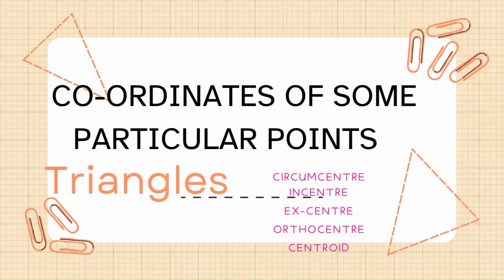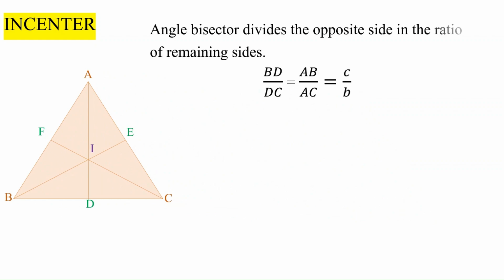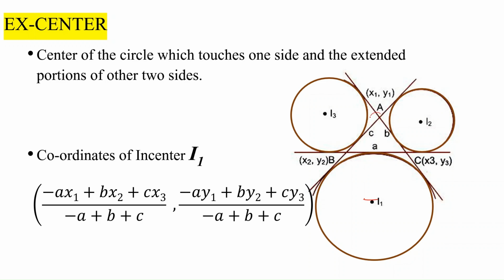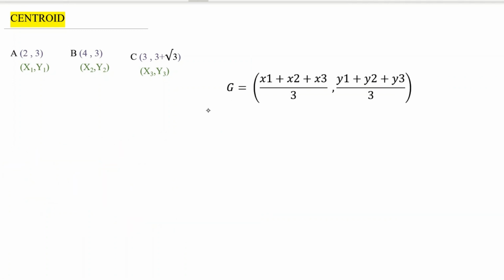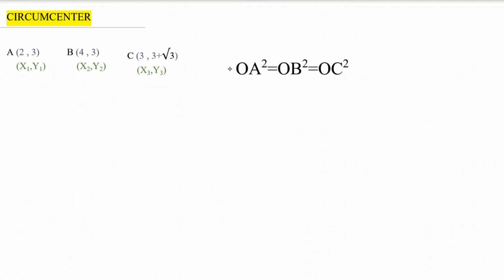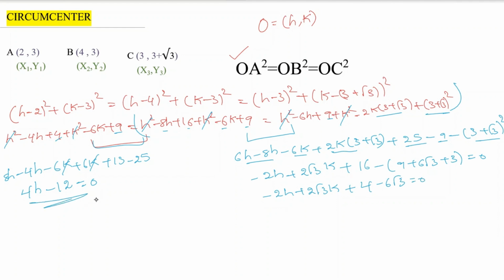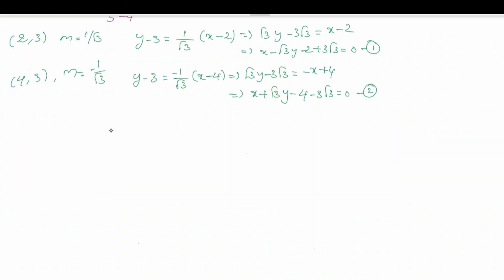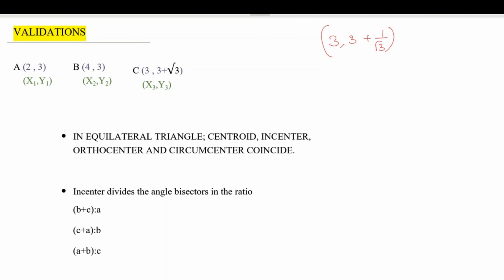Co-ordinate Geometry - Calculating Centroid, Incenter, Circumcenter and Orthocenter for a triangle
Detailed explanation on how to determine if given points make a triangle or not.
Centroid co-ordinates formula
Circumcenter calculation
Incenter co-ordinates formula
Orthocenter calculation
Ex-center co-ordinates formula
Key points to remember for the relations among the above points.
Different types of triangles and position of particular points
Example for calculation of points